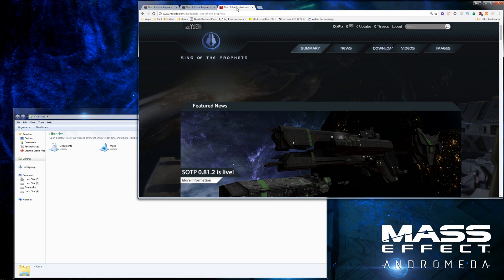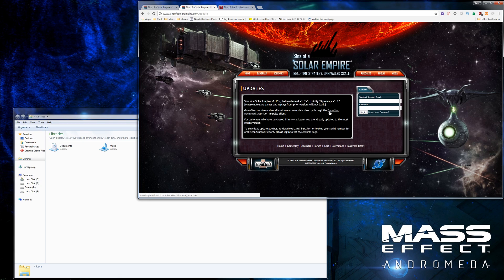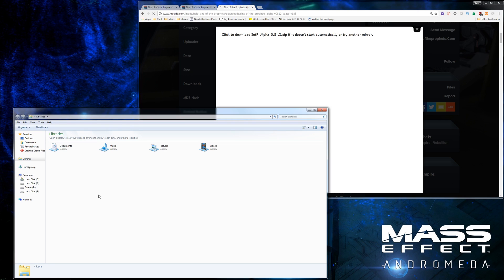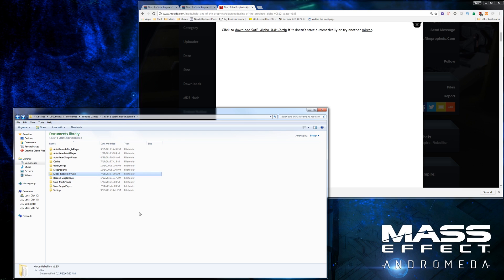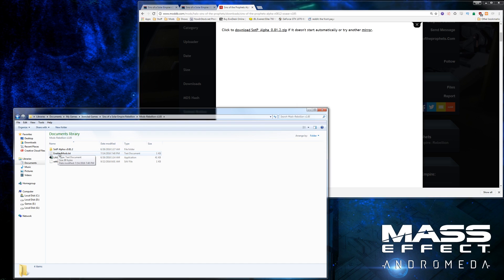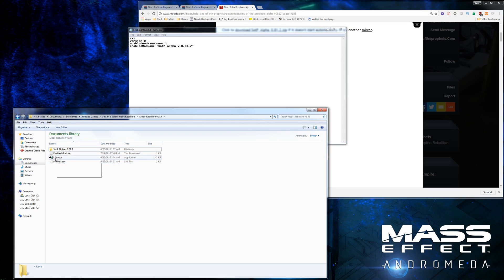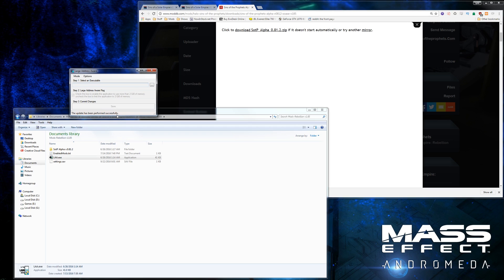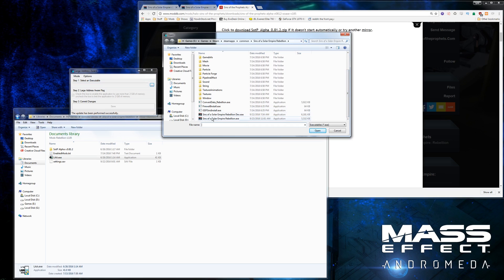How To Install Mods For Sins of a Solar Empire Rebellion v1.85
As far as I know this is where you go to get the update if you have the disc version of the game